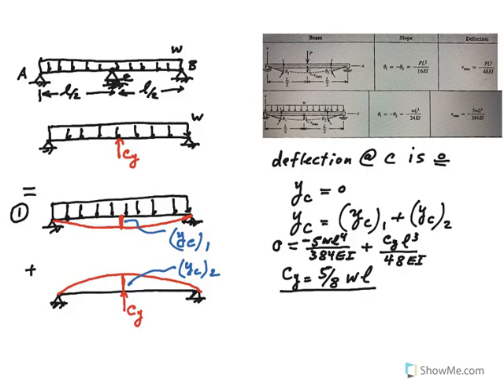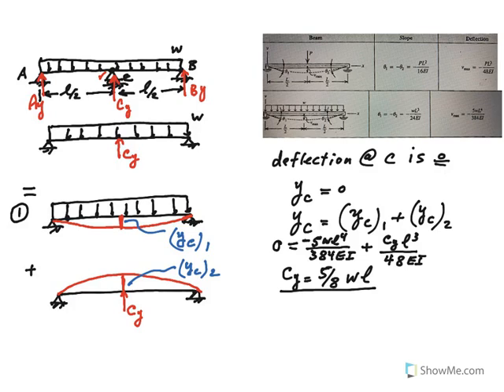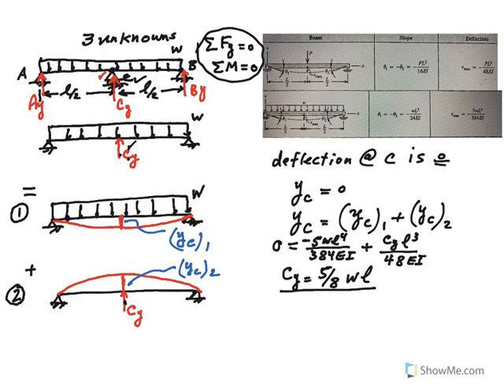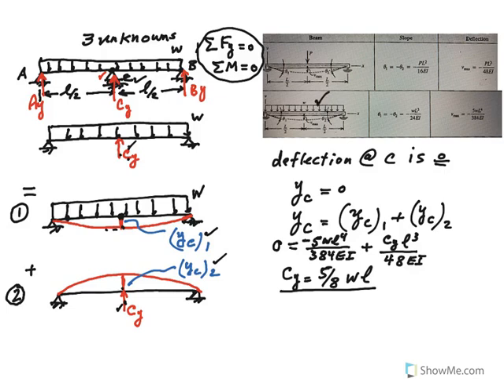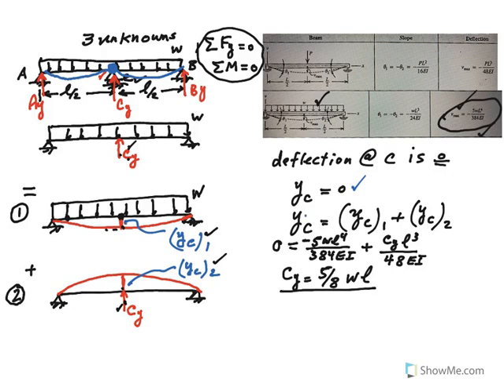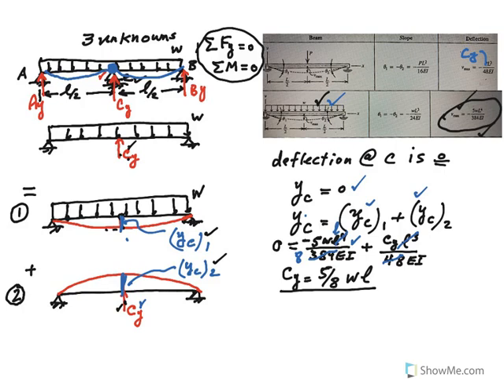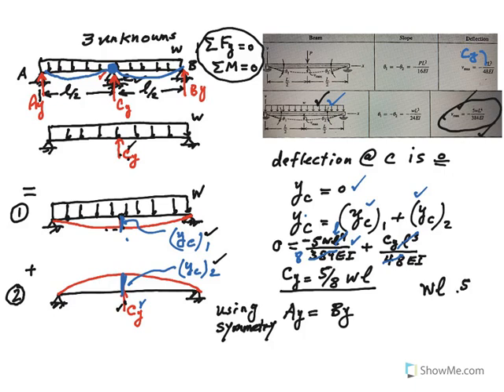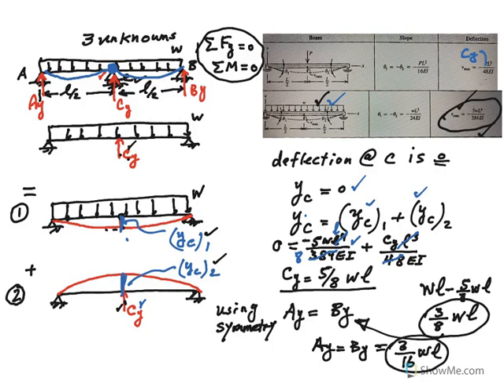Beam Deflections Statically Indeterminate--- 2